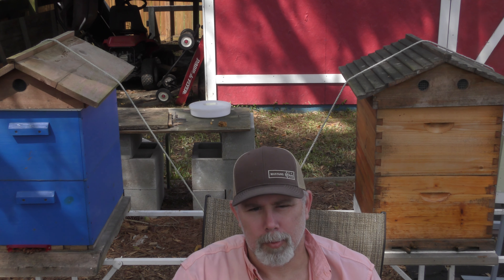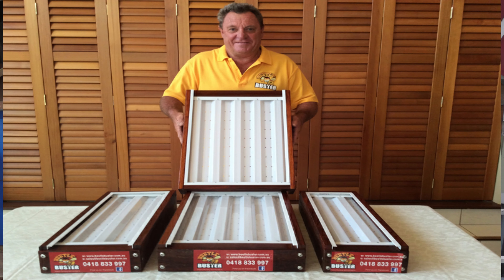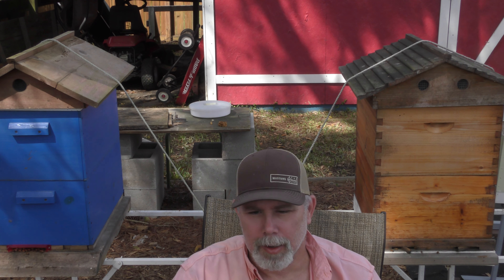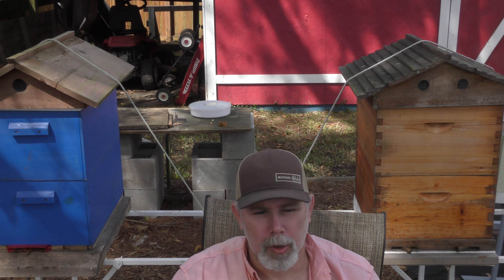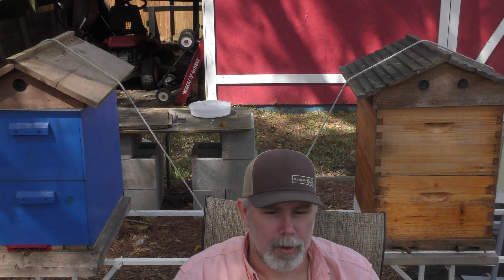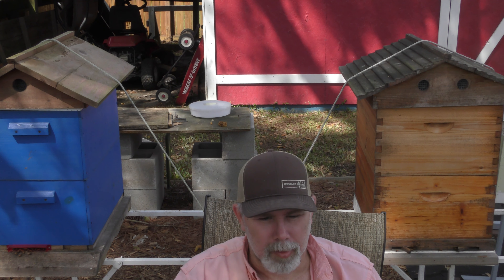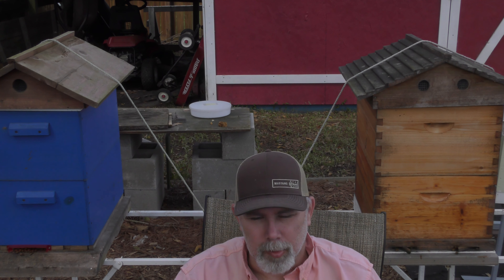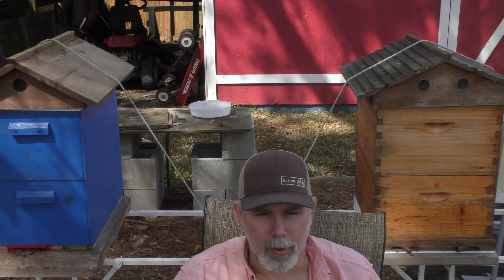Giveaway Bonanza Winner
Here are the links of the Gentlemen that graciously donated their products for the Giveaway I won.
Bruce Wallace's Beetle Buster Baseboard
Thank you gentlemen!